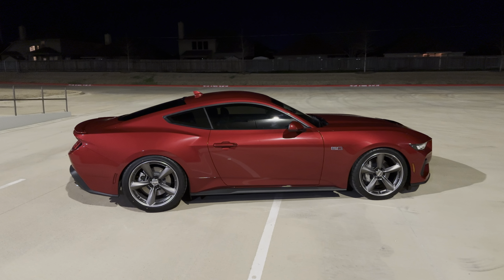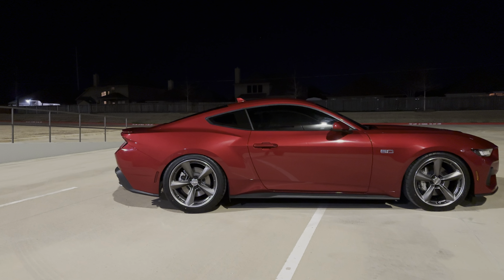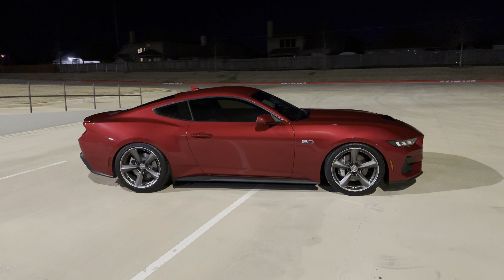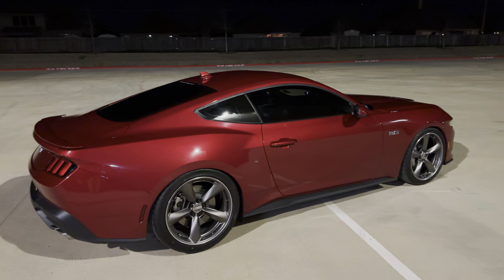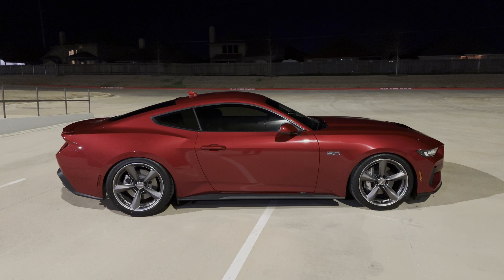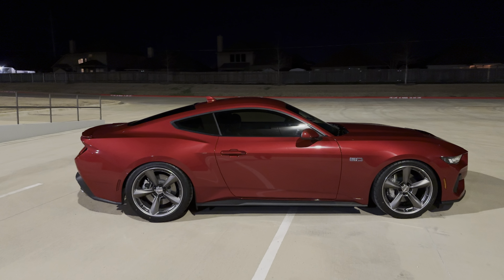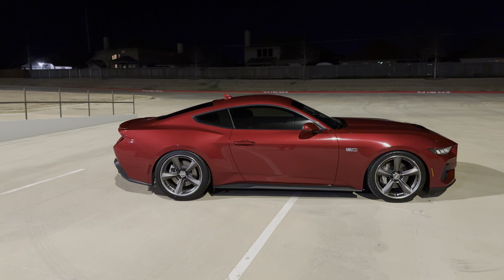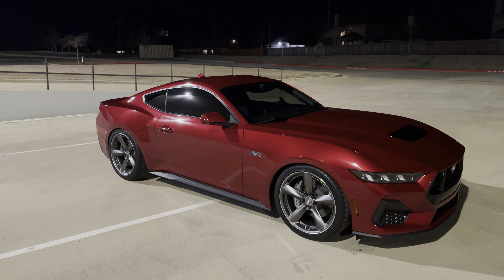2024 Ford Mustang GT Base lowered on 20 inch American Racing Wheels!